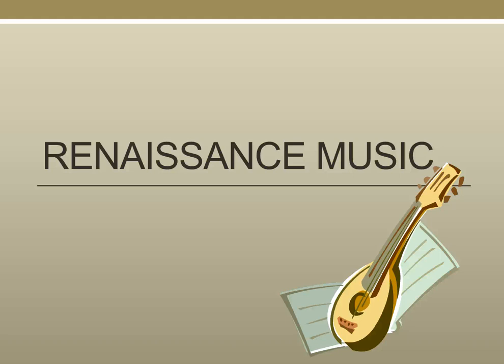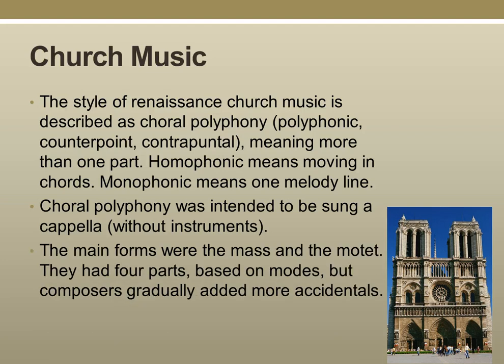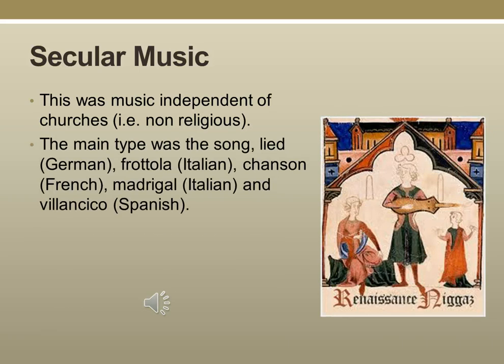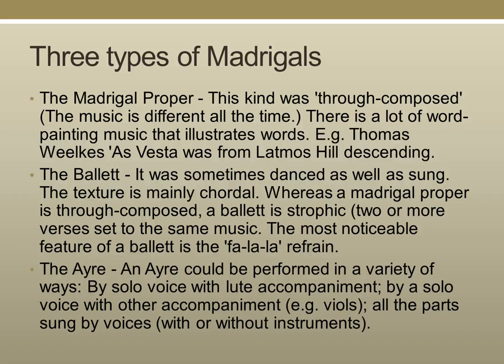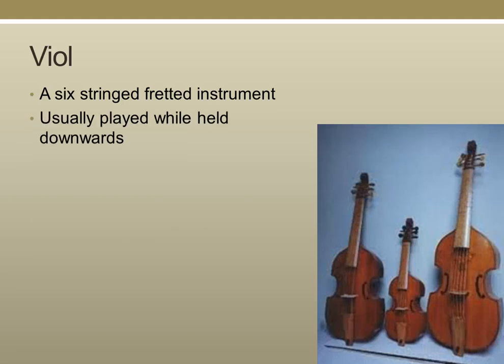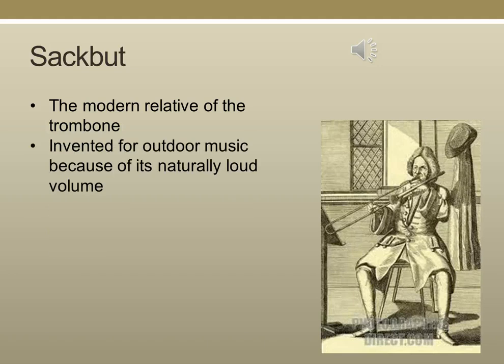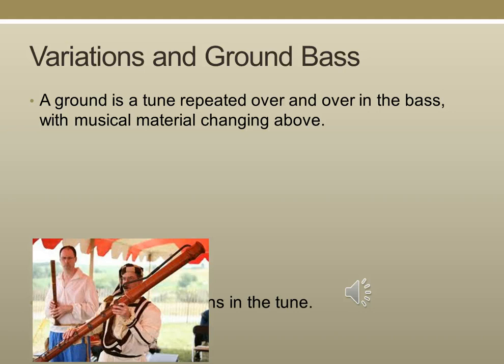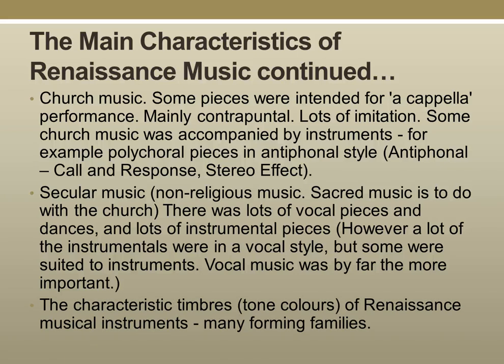renaissance music screencast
a description on Renaissance music, its features, composers and instruments